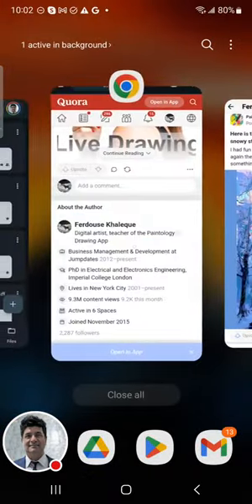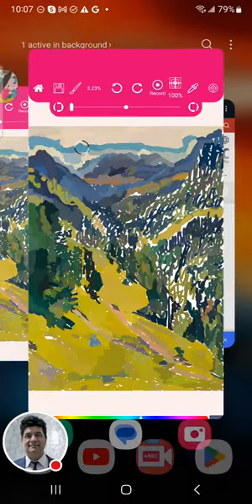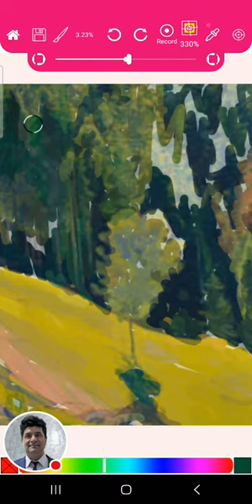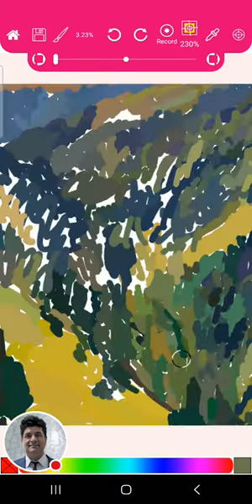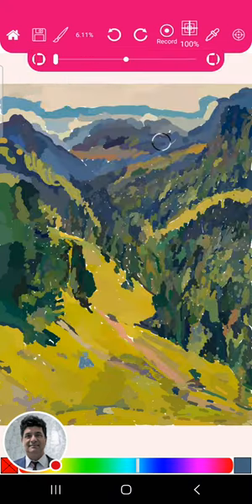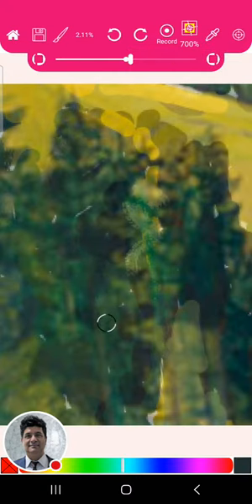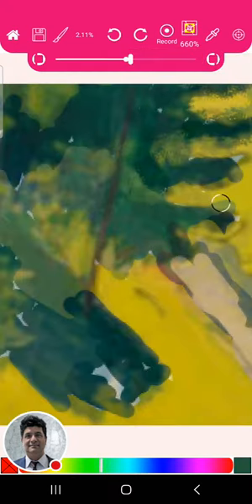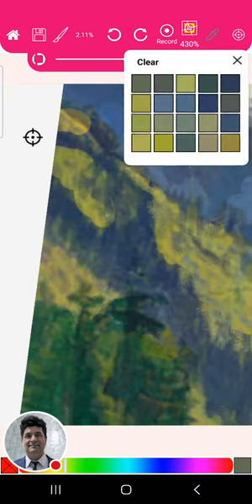Part 2 - Full live tutorial | Let's paint The Kien by Hodler using Paintology!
Thank you for attending this tutorial on drawing a realistic drawing on your phone using the Paintology drawing app available from the Google play store.

Here is the final drawing which you can find on the top of this page in the link Completed Drawing!

Hello Paintology Users!
I hope you are enjoying the daily livestream drawing tutorials and the capabilities of the Paintology drawing app.

We will create this famous painting of The Kien Valley by Ferdinand Hodler

You can keep tabs with daily activities using the Paintology app by following the Quora page:

Block coloring is a versatile way for improving your practice with tones and values as well as significantly improving drawing strokes and developing those muscle memory.
Also, black and white drawings are an excellent way to rapidly tune your skills when it comes to tonal values.

I would encourage you to join the Google classroom that has been made to rapidly increase your drawing skills with the structured and detailed classes.
Google Classroom - Learn the fundaments of art more rapidly with Paintology, FREE!

Learning this way of drawing helps you rapidly increase your drawing skills when it comes to refining the strokes and appreciating tones. Then you can transfer this skill easily  to free hand drawing.
This has what allowed me to make leaps and bounds in my drawing skills and I can make photorealistic drawings with relative ease.

All super fun and no drawing experience required!
You will enjoy the journey of drawing much more so. Check out the Paintology blog on the Drawing Process to see how your journey in art can take a better turn.

Check out these drawing tutorials that will soon be available on the app. In the meantime, please check out the 800 super fun, free tutorials organized by beginners to advanced.